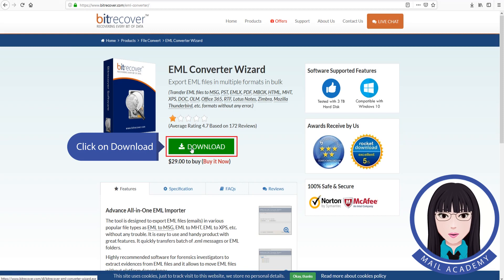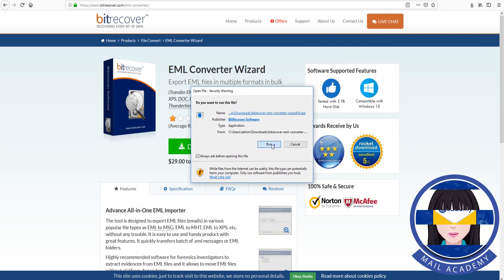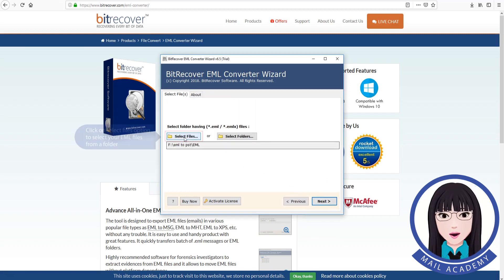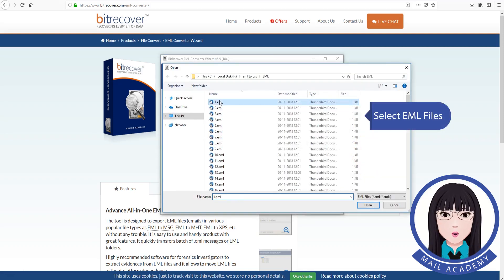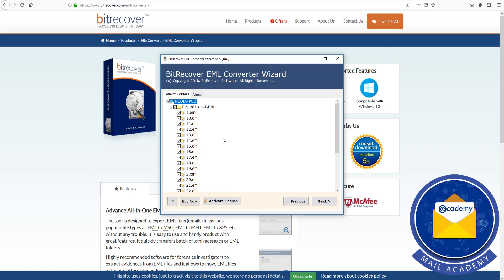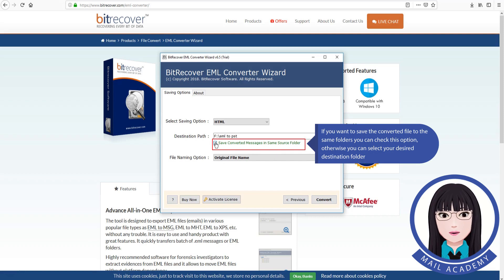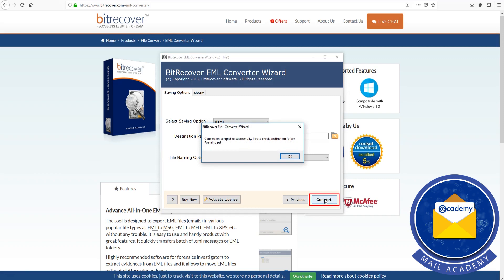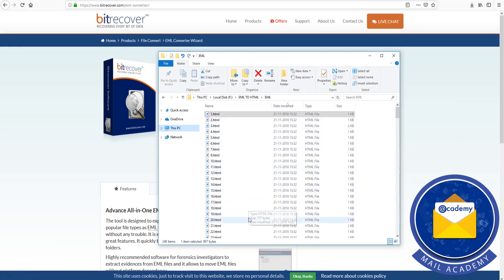EML to HTML | Batch Convert EML Files to HTML Files in One Go | How to Video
EML to HTML conversion. How to convert EML files to HTML format? The answer is explained step by step in this video. This short video shows how to convert an EML file to HTML format. We have mentioned the use of the most efficient software in the market to convert EML to HTML.
EML is the most common email format supported by most mail clients. If you want to make your email suitable for publishing on the Internet. You need an EML to HTML converter. Therefore, the email content will be arranged as HTML code compatible with any web browser.
Using this tool, converting EML to HTML format is a simple task. The tool can be used even for the first time because it has a self-explanatory and easy to use UI.
The tools used in the video is simple, fast and accurate solutions for converting EML files to HTML. EML to HTML conversion is simplified to a simple 4/5 step. Users must select the EML file as the source file, preview the content, and export it to an HTML file format - it's that simple!
The DEMO version of this tool converts 25 EML files to HTML. If you have to convert more than 25 EML files, you can purchase a license. Here we describe the conversion of the EML to HTML using the DEMO version. You can also download the DEMO version and try to convert. Hope that you will be able to meet your EML to HTML conversion requirements through this video.